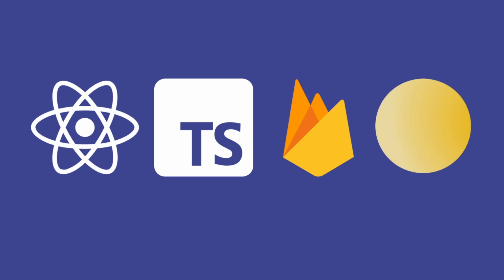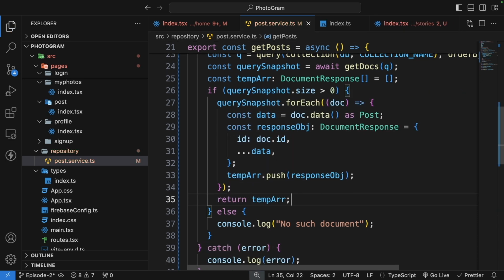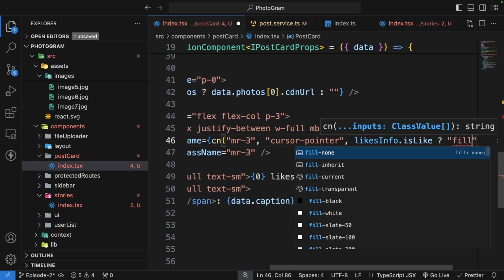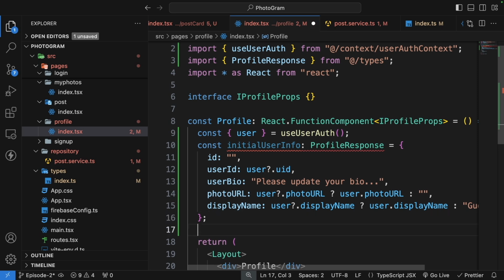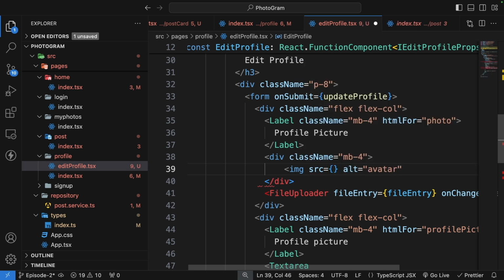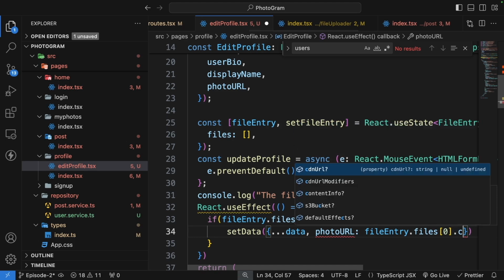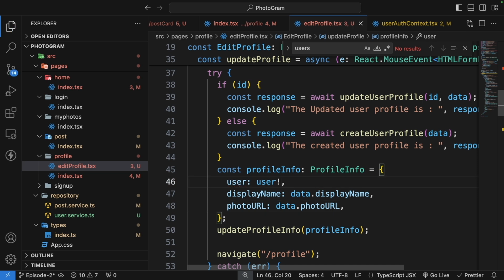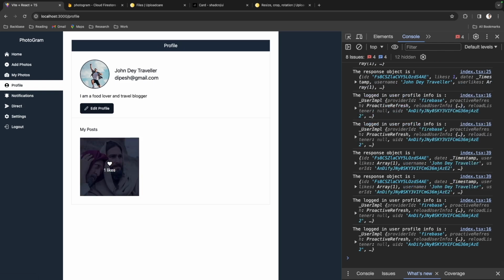Build a Full Stack Social Media App | React, Firebase, Uploadcare, Tailwind CSS & Shadcn/UI | Ep.2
Hey what’s going on guys, Welcome back to another exciting episode in our Full Stack development series where we are building a Social Media App similar to instagram from scratch using React, Typescript, Firebase and Uploadcare.
For styling our app we will use Tailwind CSS and Shadcn/UI components. We will cover React concepts, Route setup, Project Structure, Firebase Authentication, Firestore DB, File Handling, File Uploads via Uploadcare, CDN delivery and many more concepts.

Uploadcare makes simple, powerful, developer-friendly building blocks to handle file uploading, storage, processing, and delivery. You get a complete file handling infrastructure.

🔥 Video contents... ENJOY 👇
0:00:00 - Intro
0:00:26 - Demo
0:04:46 - Home Page Design
0:10:19 - Fetch Feeds/Posts
0:18:19 - User Stories Component
0:20:30 - Post Card Component
0:30:21 - Post Like/Dislike Feature
0:38:19 - User Profile Component & Feature
0:53:15 - Edit Profile Component
1:03:44 - User Profile Collection & Service
1:09:54 - FileUploader (Uploadcare) Profile Picture
1:17:54 - Update & Create User Profile in Firestore DB
1:22:43 - Sync User Profile With Firebase User
1:30:38 - Create Post With User Info
1:34:58 - Sync User Post with User Profile
1:43:12 - Outro

⭐️ Tags ⭐️
- React & Firebase Tutorial: Creating a Social Media App from Scratch
- Dive into Full Stack Development: Creating a Social Media App with React and Firebase
- Building a Modern Social Media App with React, Firebase, and Tailwind CSS
- Building a Social Media App like Instagram with React, TypeScript, and Firebase